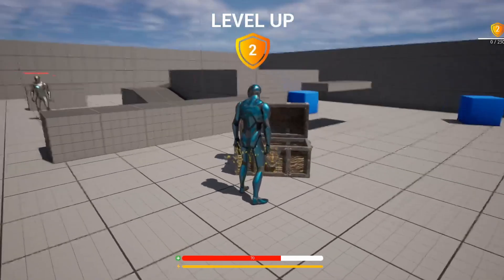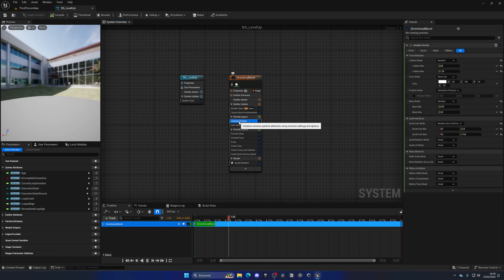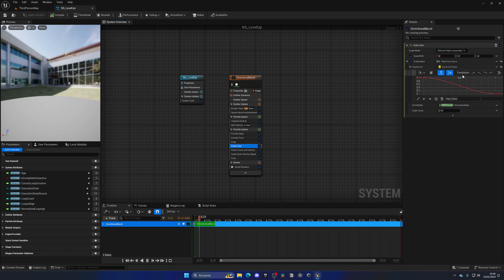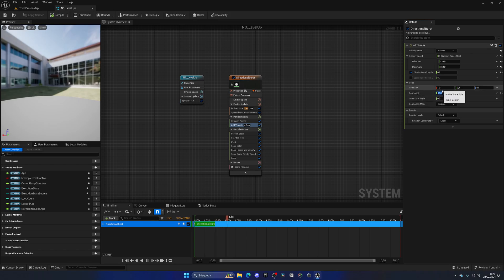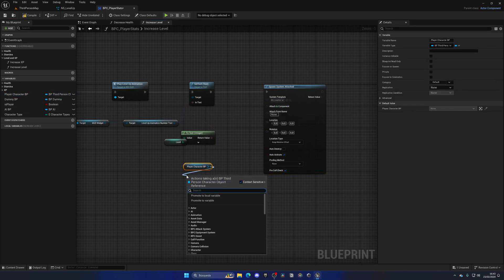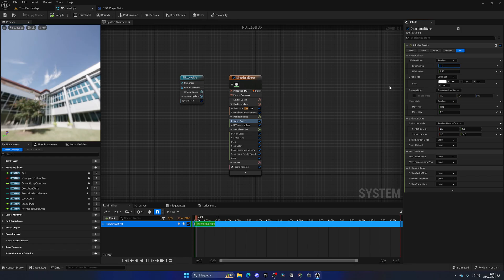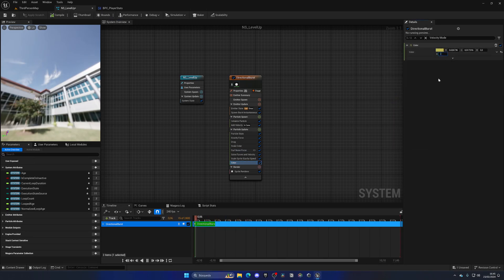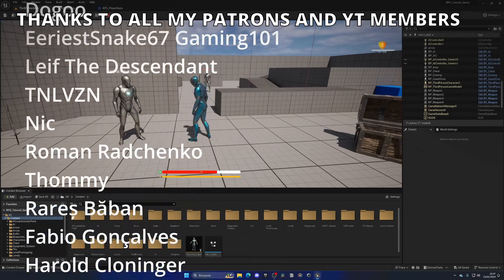Unreal Engine 5 RPG Tutorial Series #77: Level Up Niagara Effect